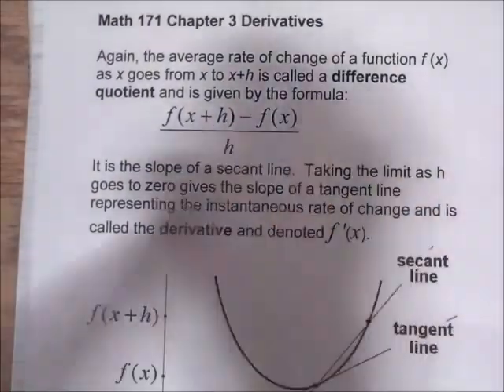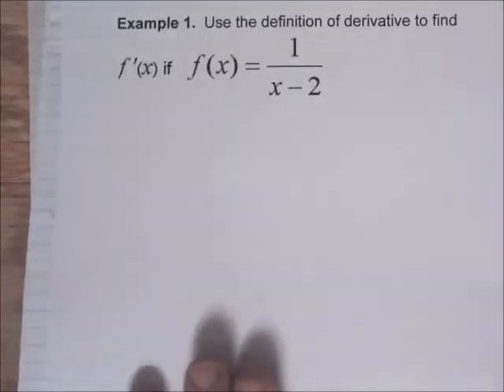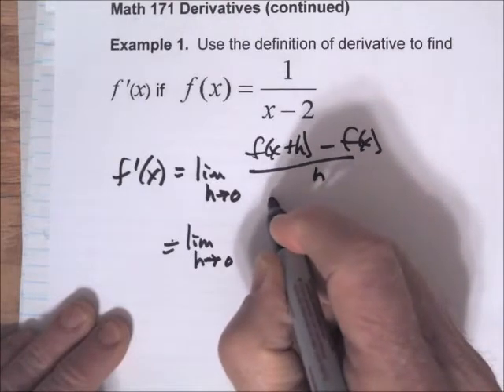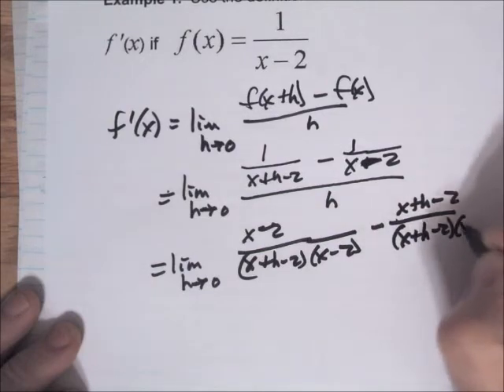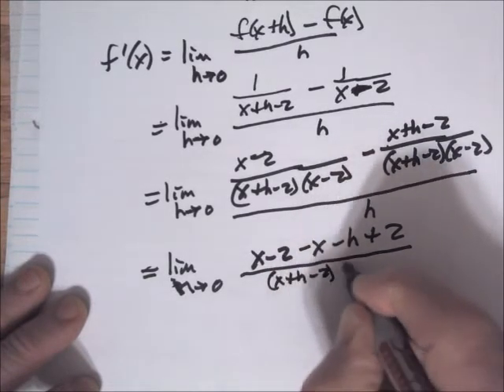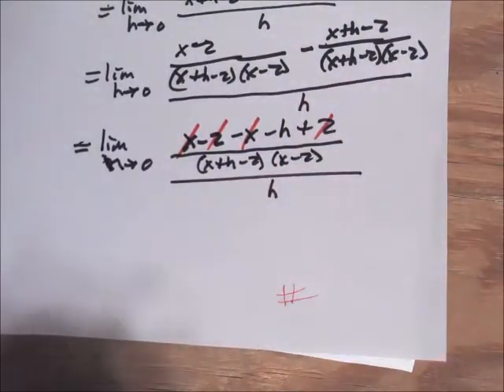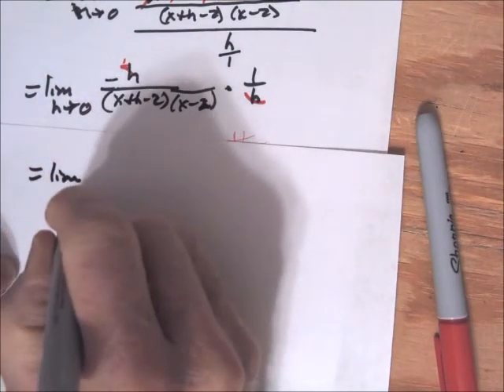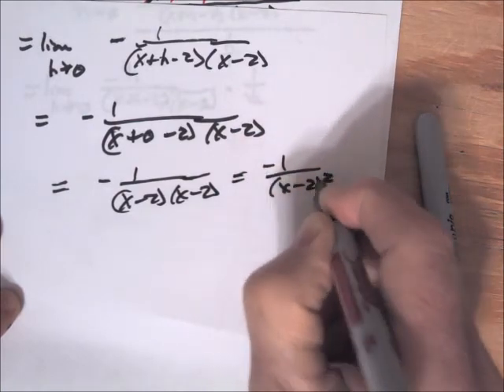171 u1 Derivative 2: Rational Function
Find derivative of a rational function using the definition (difference quotient).